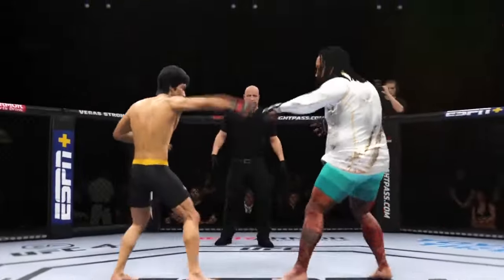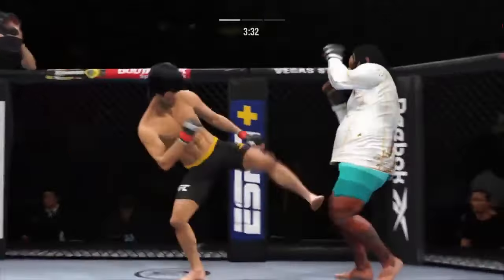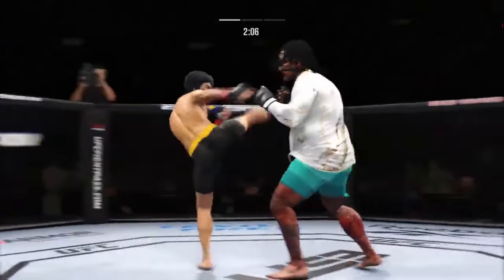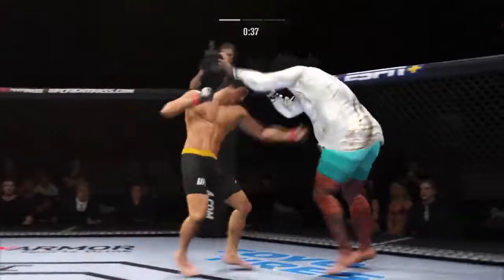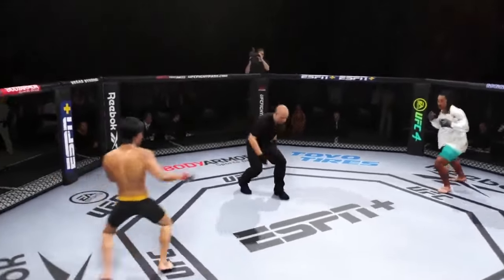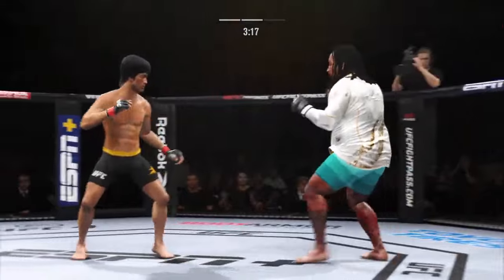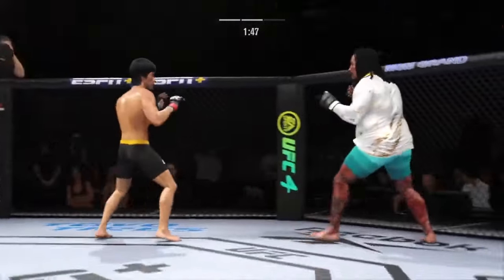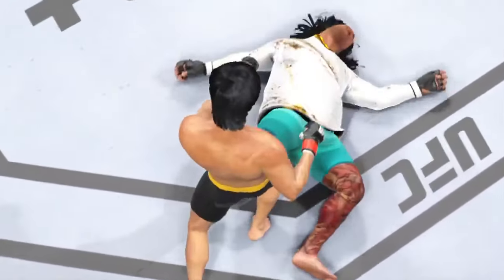UFC 4 Bruce Lee vs Maru EA Sports